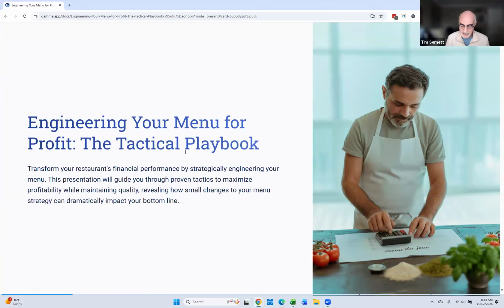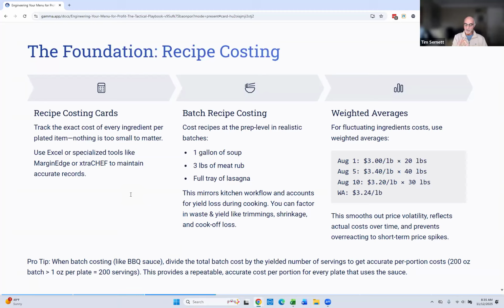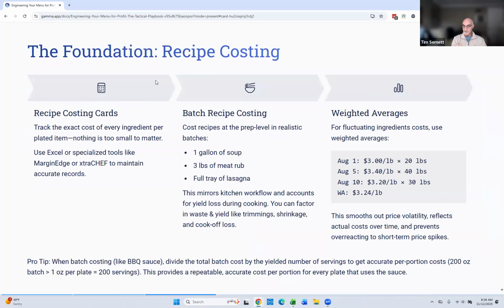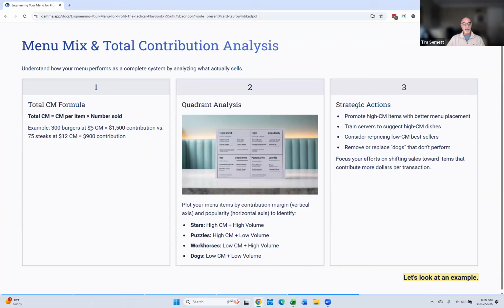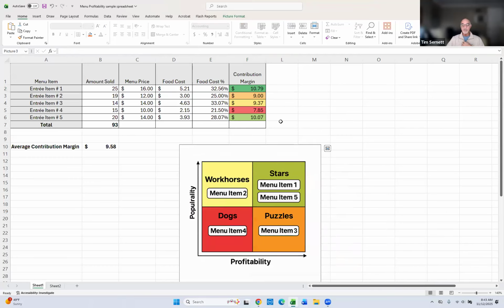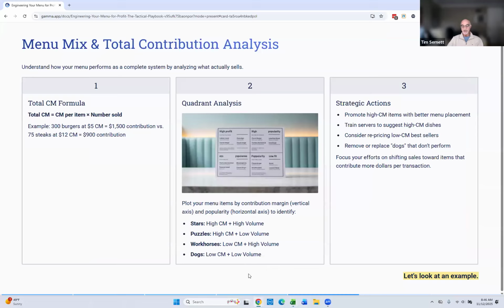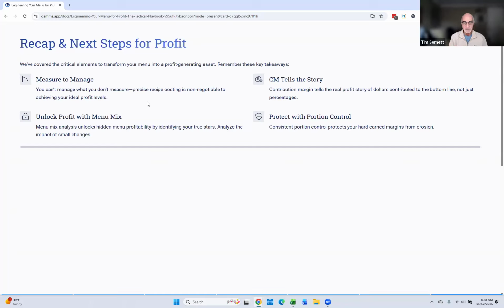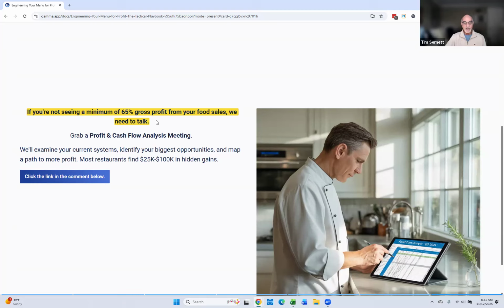Engineering Your Menu for Profit The Tactical Playbook 1920x1200